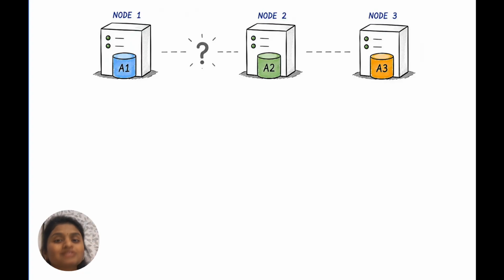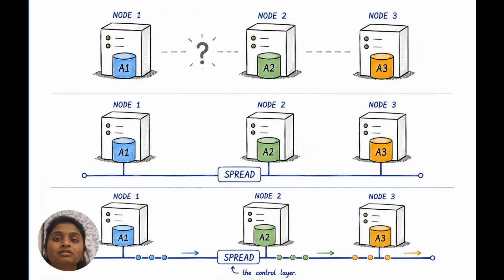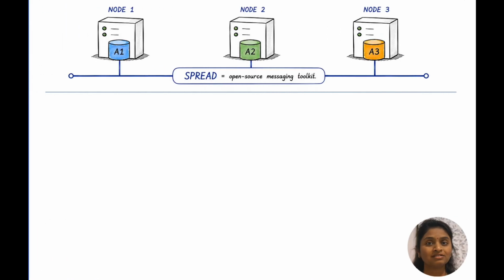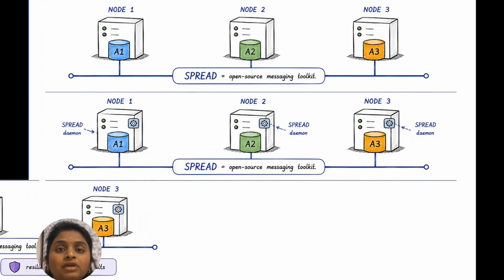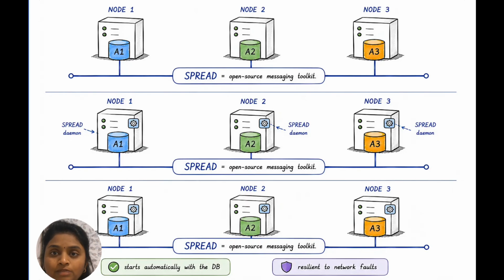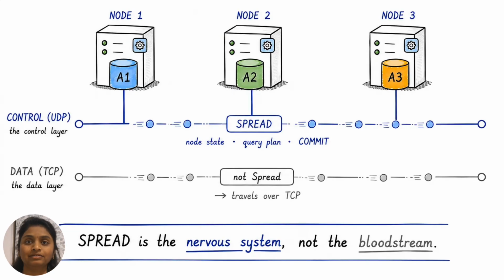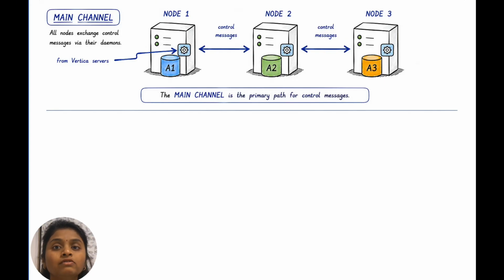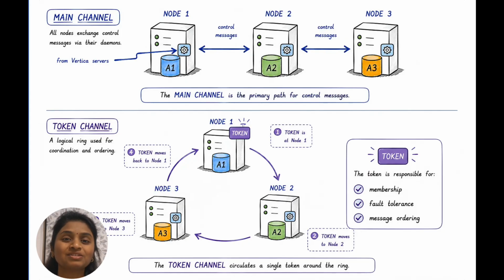Vertica Spread Explained: The Hidden Engine of Cluster Communication - Part 1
Learn the fundamentals of Vertica Spread—the communication service that keeps Vertica clusters coordinated and resilient.